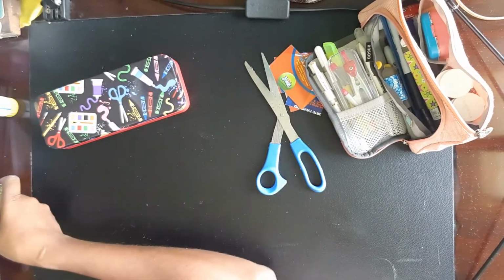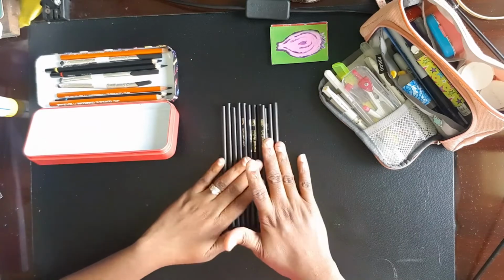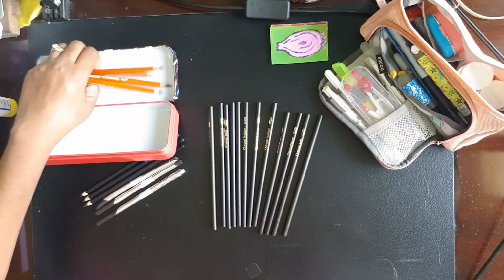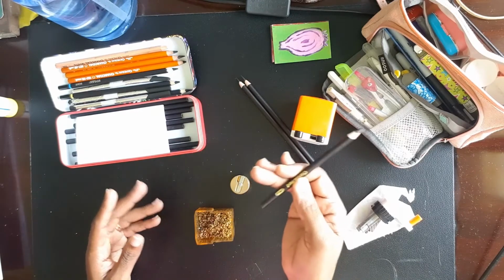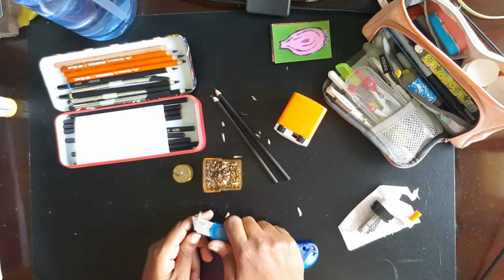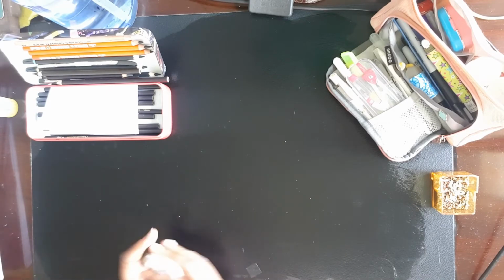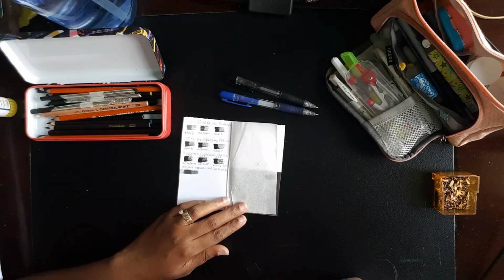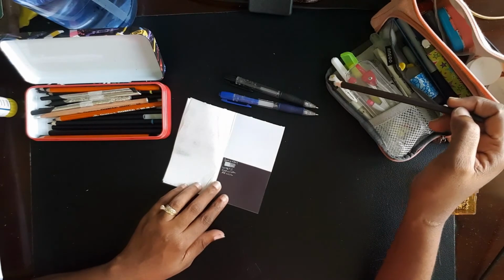Vlog #36: Swatching and organizing my Charcoal Pencils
I dabble a little with charcoal pencils illustrations. Today I'm organizing and Swatching the charcoal pencils I have. Also I found this new pencils at my local stationary and art supplies store, so let's see what they are all about

Supplies
General Charcoal Pencils
Stylex Charcoal Pencils
Indico Charcoal Pencils
Milan Charcoal Sticks

Stationary House Retail Outlet
Simon Quan Store